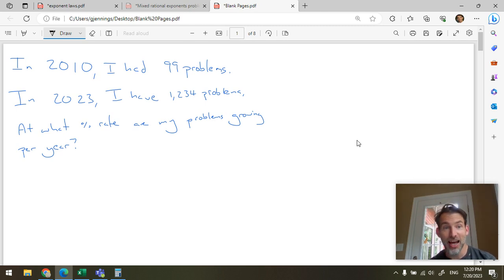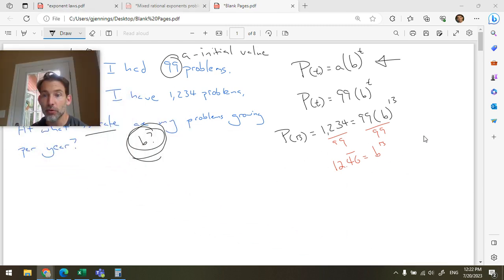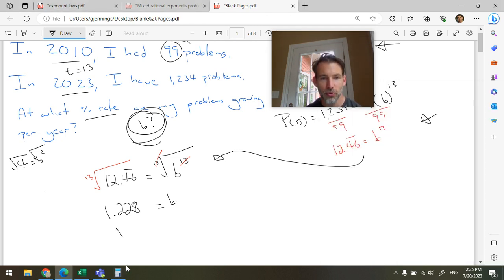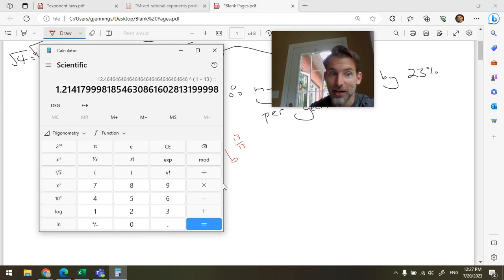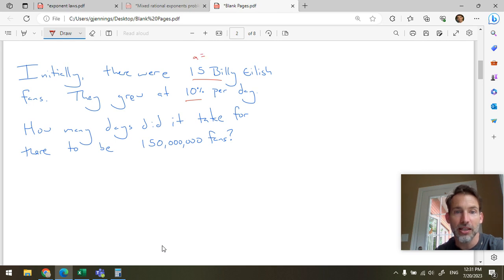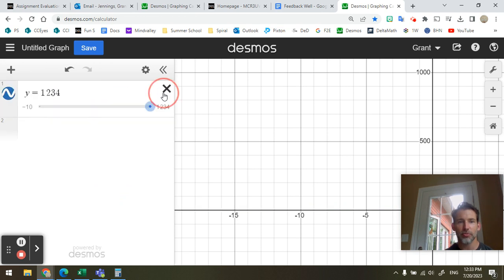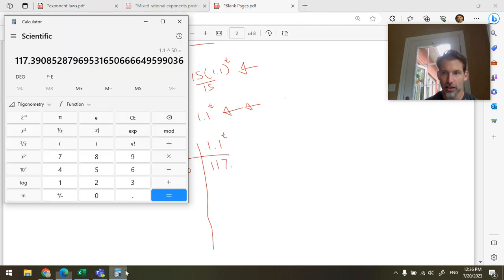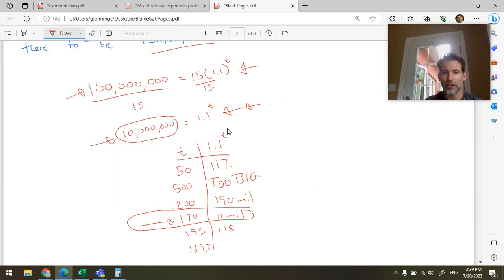How to solve for growth rate, or solve for time, in exponential growth questions MCR3U